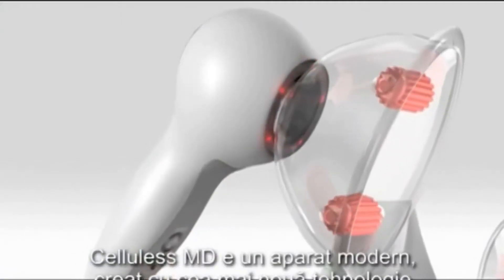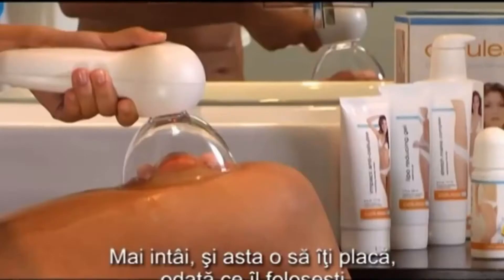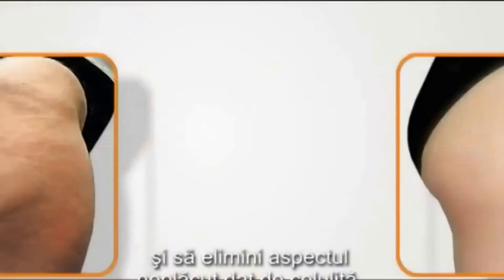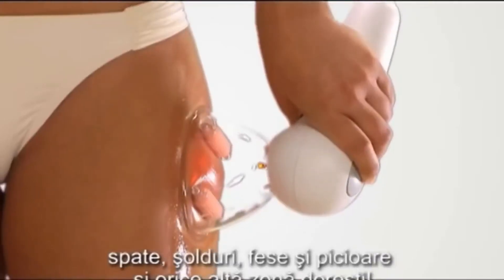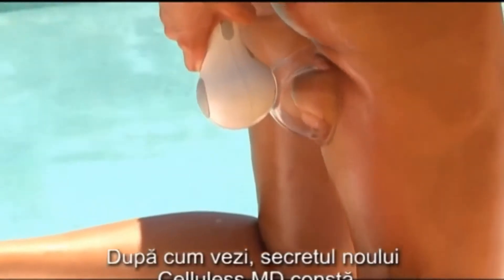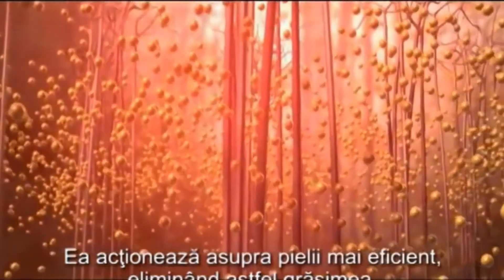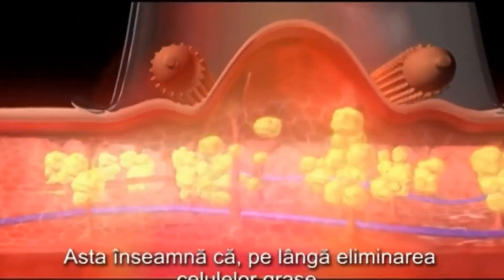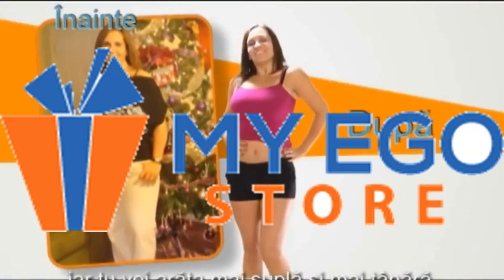Anticellulite Vacuum Roller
"YOU WILL GET RID OF CELLULITE IN 2 WEEKS, FOR ONLY 15 MINUTES PER DAY"
Says "bye, bye cellulite" with the new, improved Anti-Cellulite Vacuum Fat Sucker! Want to look your best for holiday parties and beyond?Anti-Cellulite Vacuum Fat Sucker is just what the doctor ordered! Declare victory in your battle against cellulite!

This new, improved portable vacuum therapy system combines gentle suction and efficient massage rollers to melt away fat and reduce sizes while helping you look and feel your best. It's perfect for all problem areas including thighs, arms, stomach, buns, hips and legs. Comes with large roller cup and a small cup for more delicate areas.

Ergonomic design. Anti-Cellulite Vacuum Fat Sucker is a portable Vacuum Therapy Massaging Device and Body Shaper. Helps reduce cellulite on abdomen, buttocks, back, hips and legs.

Removes cellulite.
Reduce waist size.
LED red lights, help skin rejuvenation.
Eliminates sagging arms, buttocks and legs.
Reduce your body measurements and shapes.
PACKAGE INCLUDES:

1 x Anti-Cellulite Device
1 x Dual Roller Cup
1 x Single Roller Cup
1 x AC adaptor (EU/US Plug)
1 x Base Charger